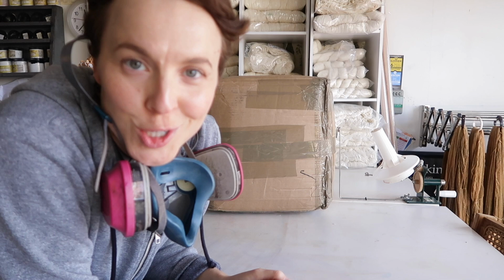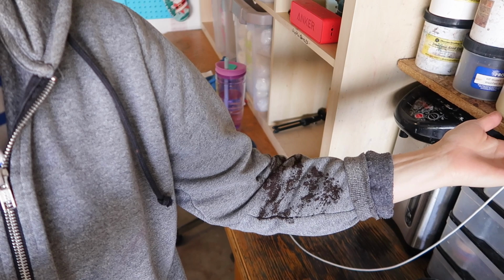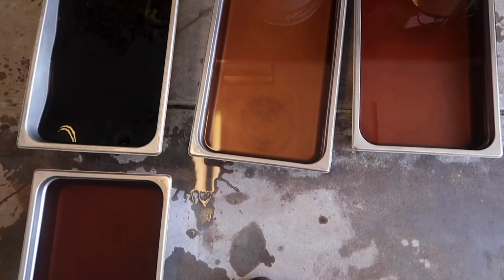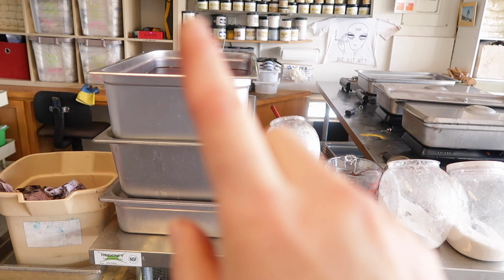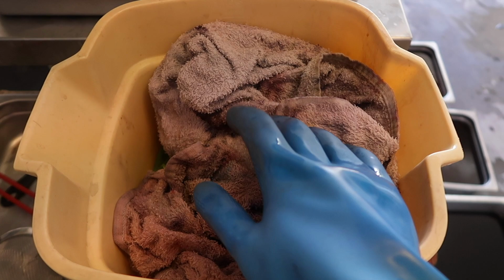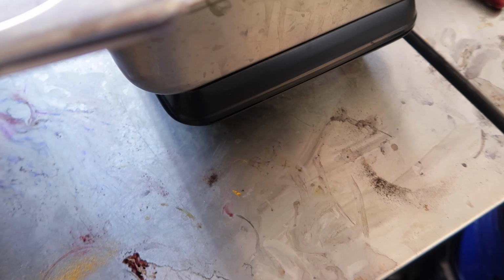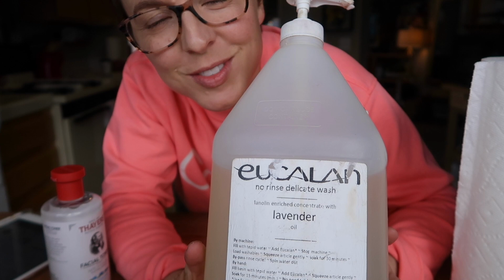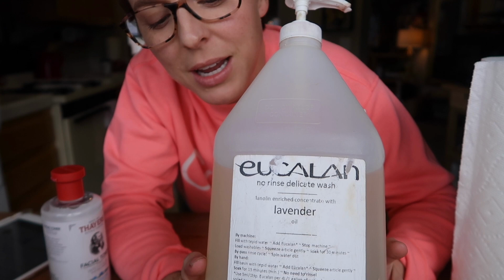AT HOME: Cleaning up the dye studio, getting coffee, and making DIY baby wipes.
This episode:
\\Cleaning up after dyeingyarn for the update
\\Taking a trip for curbside coffee
\\Making

The Fiber for the People® At Home Vlog series is a casual, lifestyle vlog where I share both in-studio and out-of-studio goings on over here at Fiber for the People® headquarters.  For this series, I'm sharing some bits and pieces of my time home with my family during this very important social distancing period.  There's a lot that can be done from home when you work from home to begin with, but there's also a lot to do with the family to help pass the time.  Come share some of that with me.  This will be multiple parts, so keep posted for more.

Ravelry: TaylerEarl and Fiber for the People®